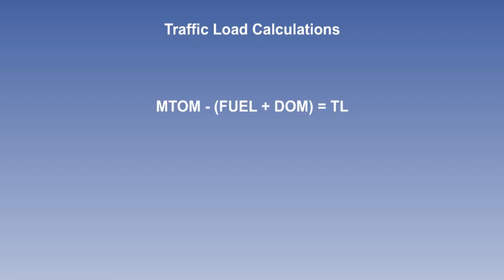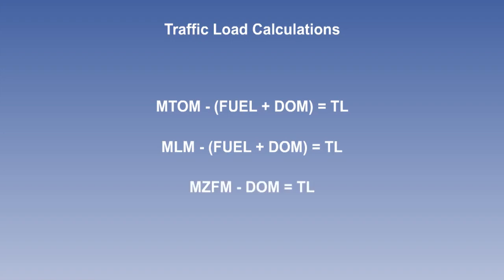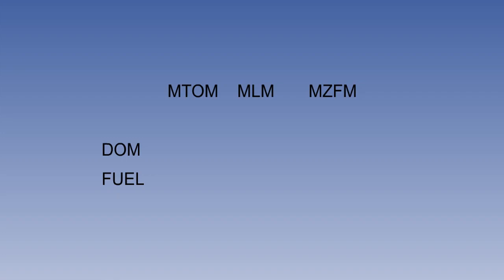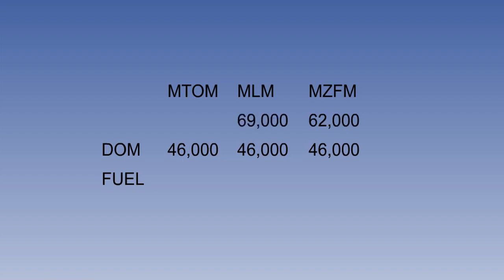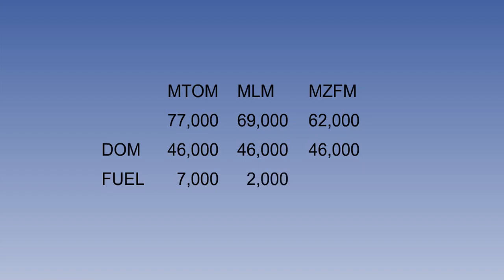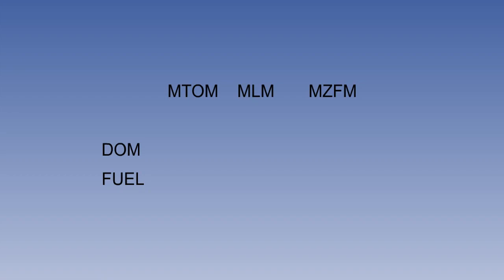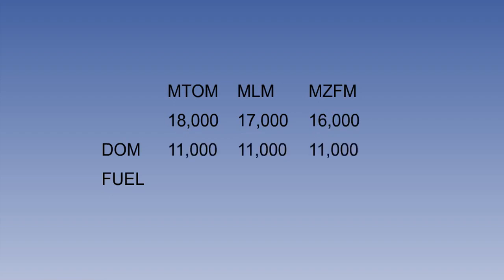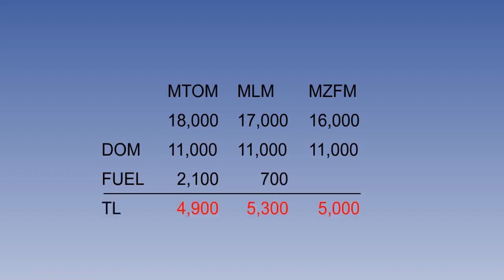35 Traffic Load Calculations